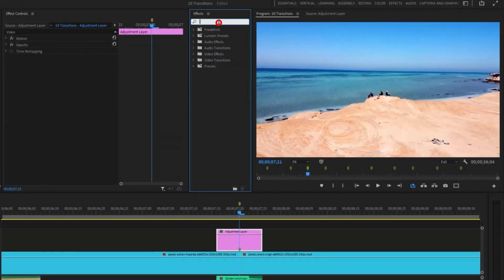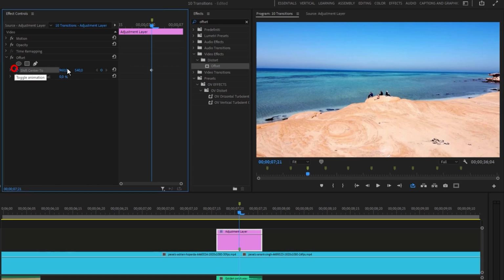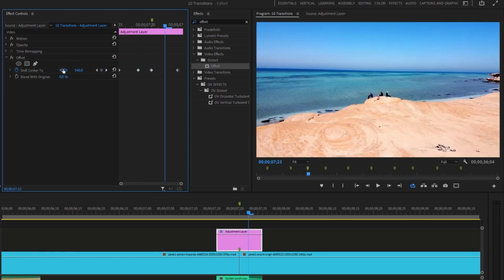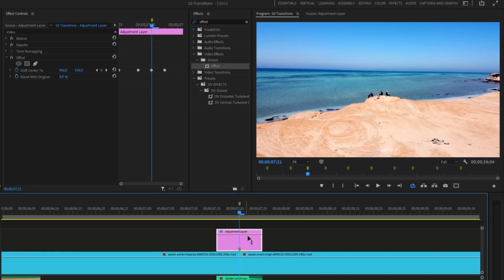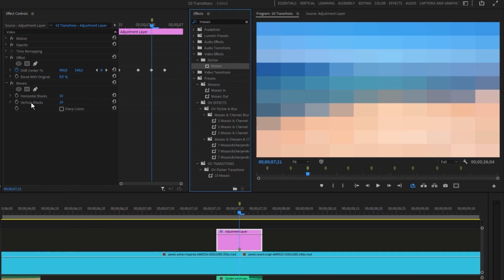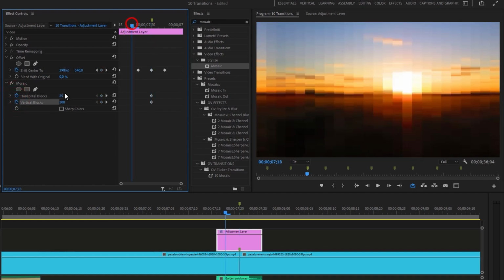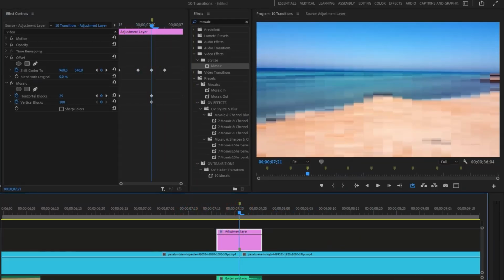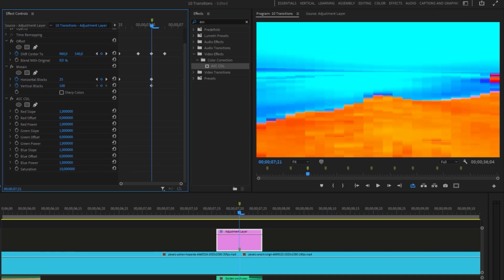Ep.3 AcidTwitch | Make your FREE TRANSITIONS in Adobe Premiere Pro CC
Welcome to this episode dedicated to making 10 video transitions using Adobe Premiere Pro CC.
In this tutorial we will show you how to make the ACID TWITCH transition in a few simple steps. This transition lasts for 10 frames. It is very fast and creates a sort of image distortion effect. We really like using it with titles.

👍 If you liked this video, don't forget to put a LIKE.

Overlook Art is a brand created by Massimiliano Zeuli, an italian filmaker.